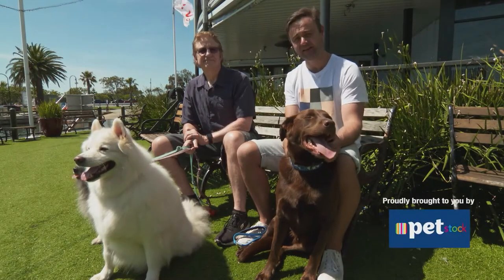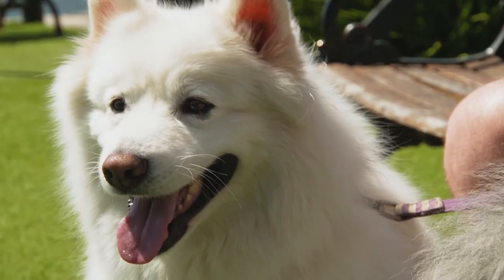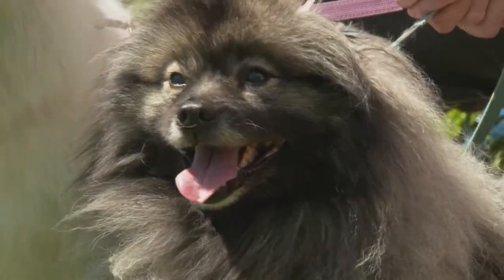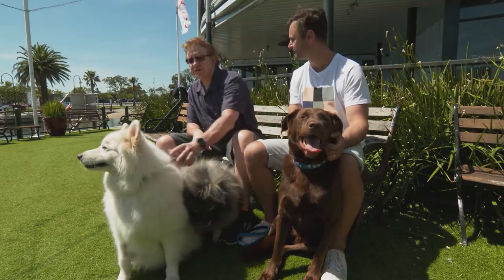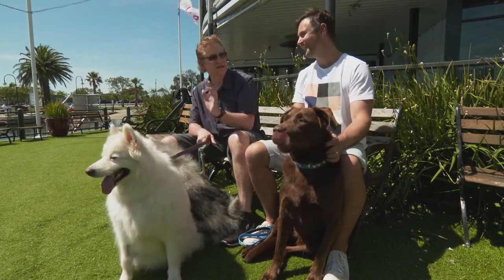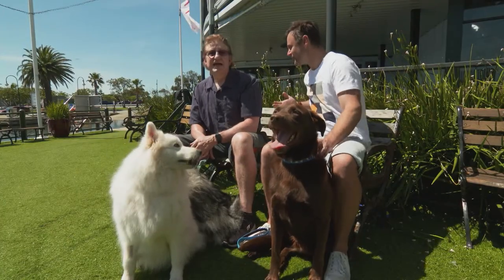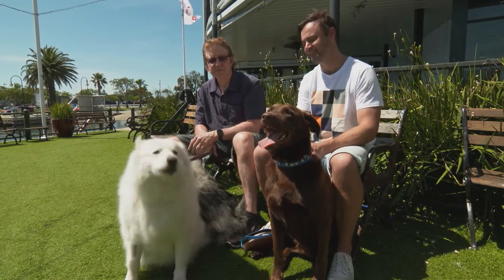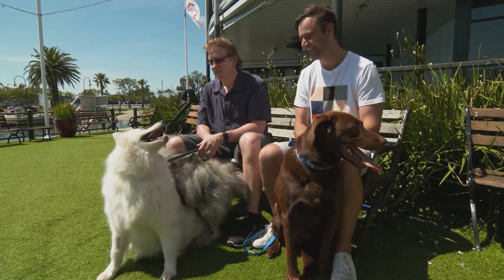Richard Stubbs & his dogs - Series 2 Ep 6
In our 'Me & My Pooch' segment Gyton meets up with media personality, Richard Stubbs, and his dogs - Yuki a Samoyed Cross and Zayla who is a Keeshond.